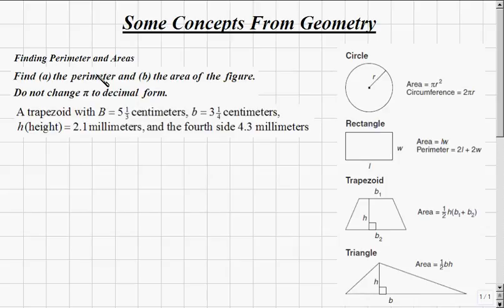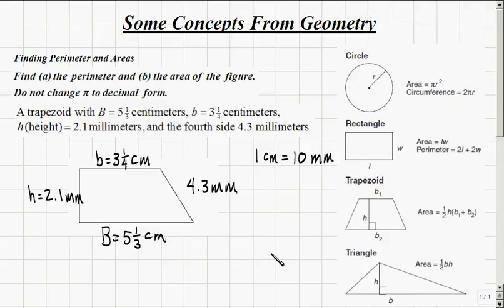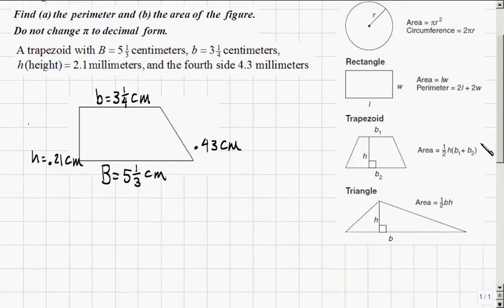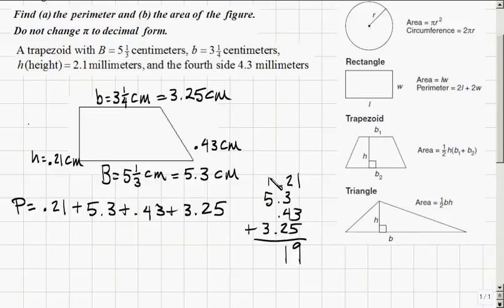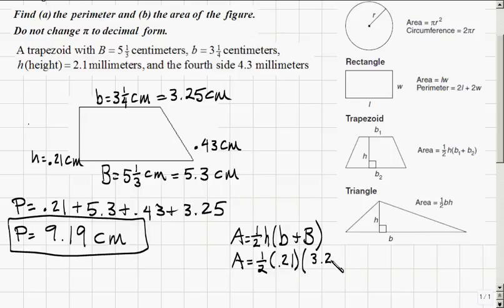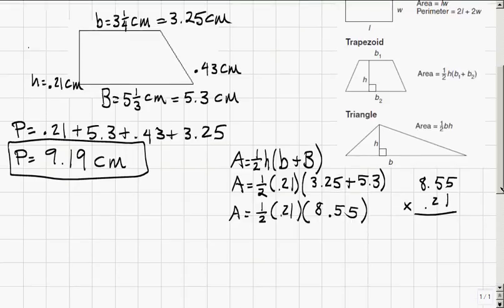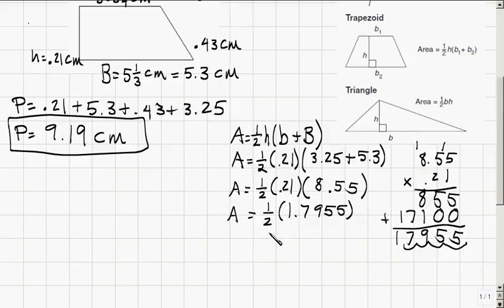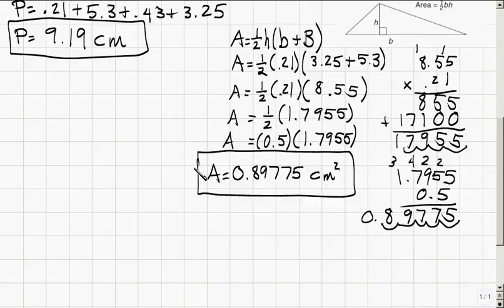ElemAlg Ch01 Sect04 Gr01 Soln11